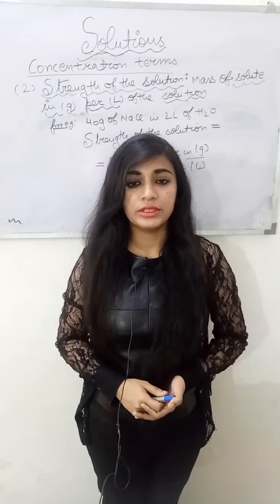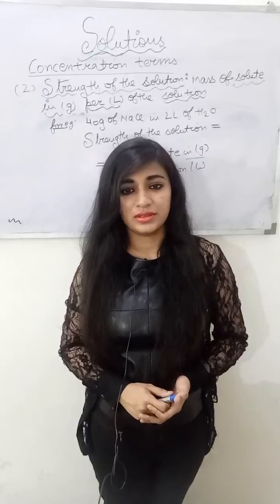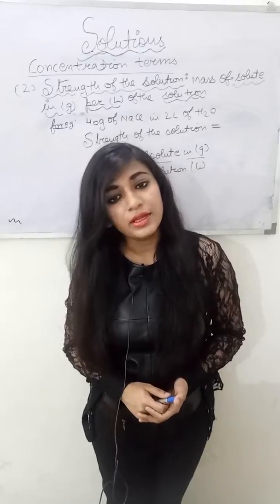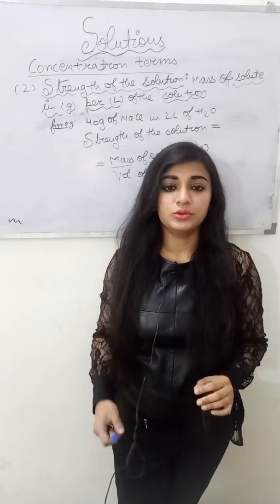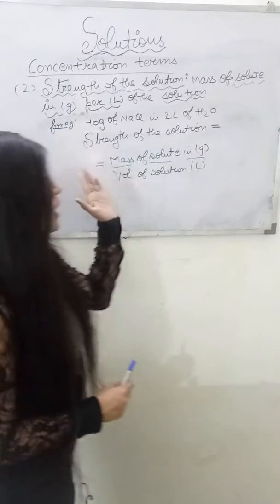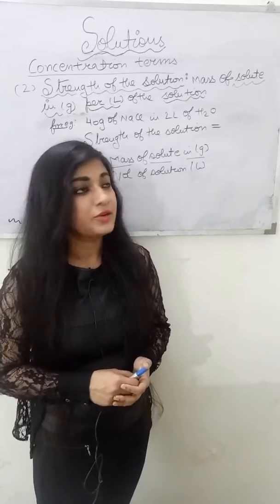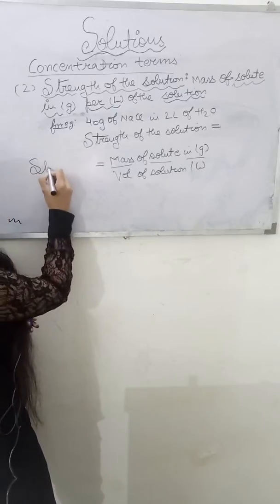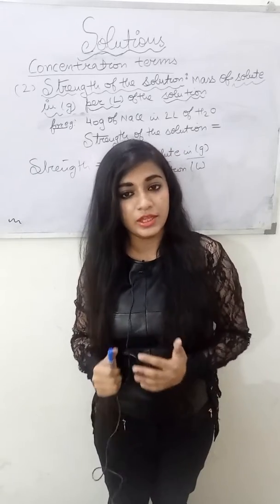Strength of the solution (cheMYSTERY DEMYSTIFIED) solutions part 2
1)strength of the solution.
2) how to find the strength of the given solution.
3) how to determine the strength of the solution.
4) solutions chapter : Strength of the solution
This video includes the definition and the formula. In the upcoming videos the numericals will be discuss on all the concentration terms.